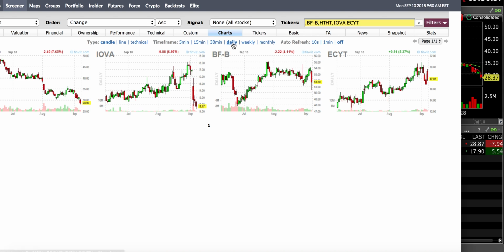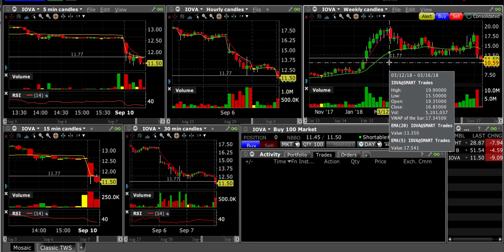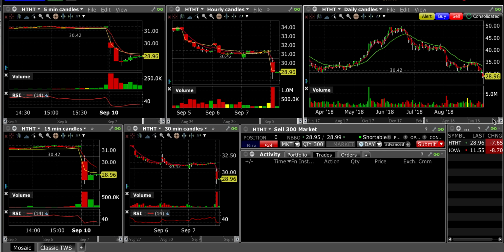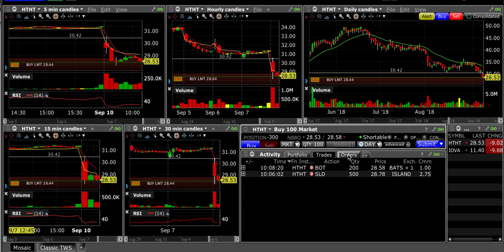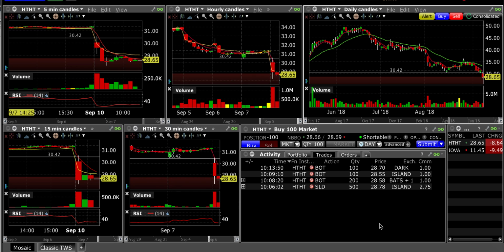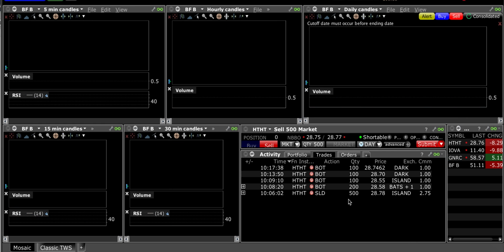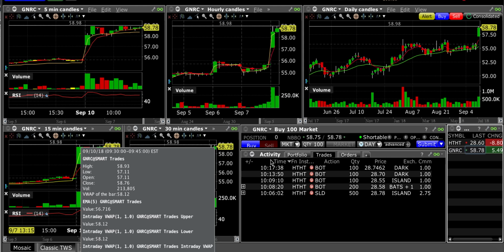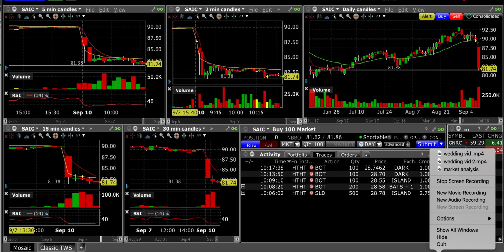🔵How to TRADE PULLBACK: Live day trade with commentary